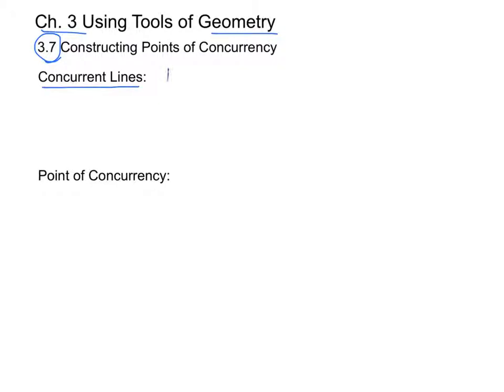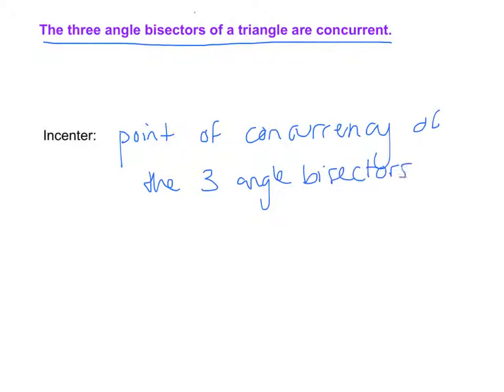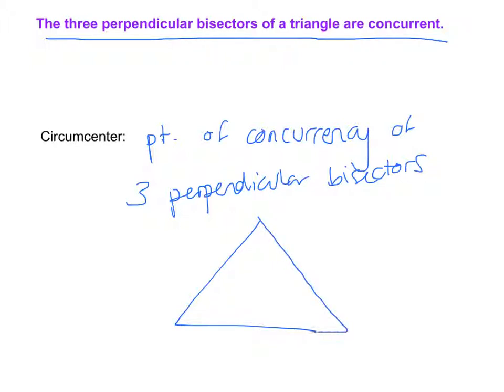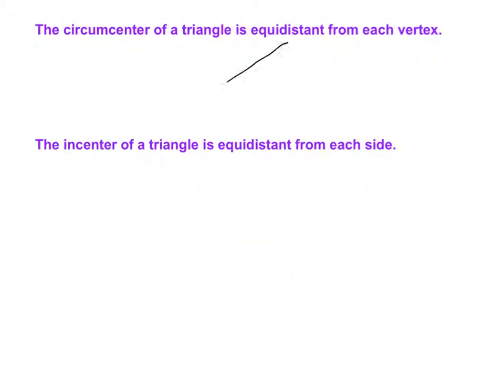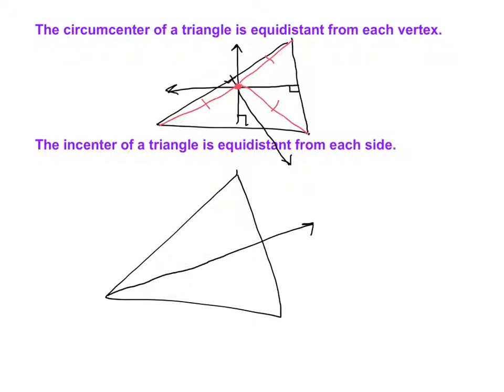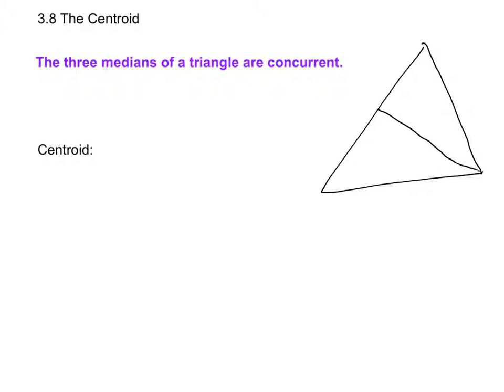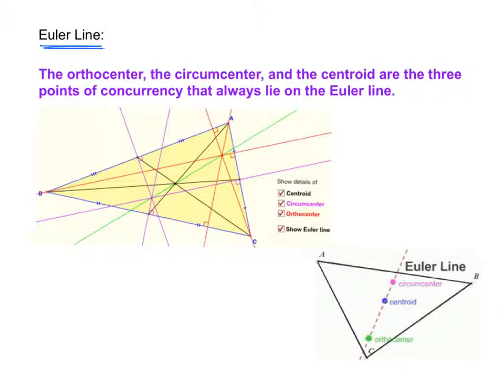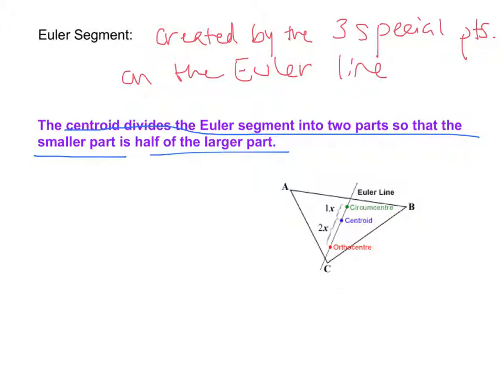Geometry Ch. 3.7-3.8